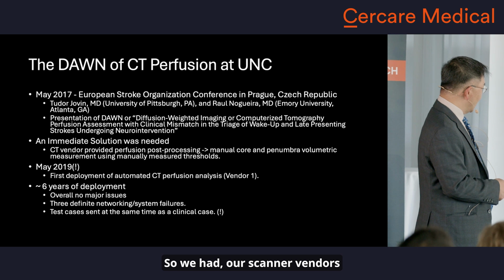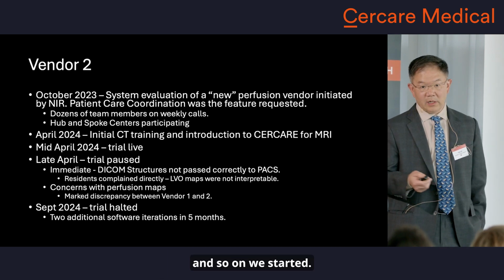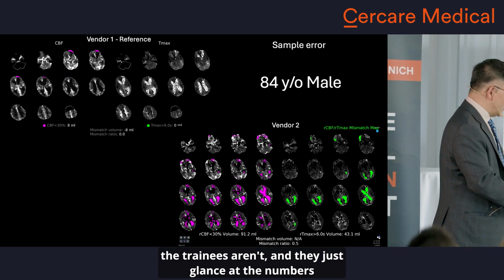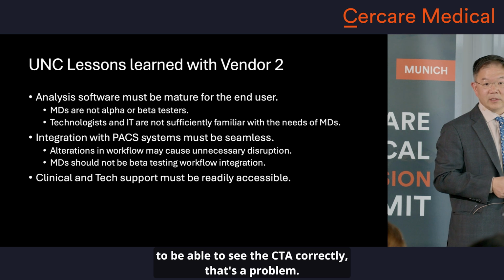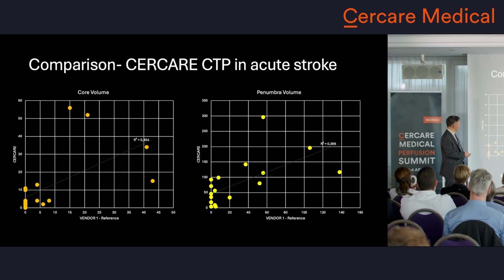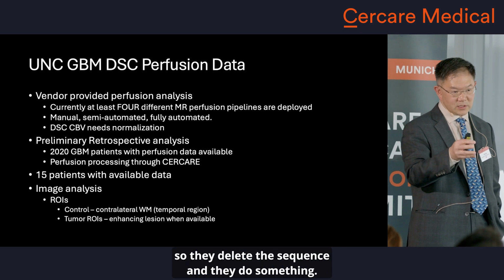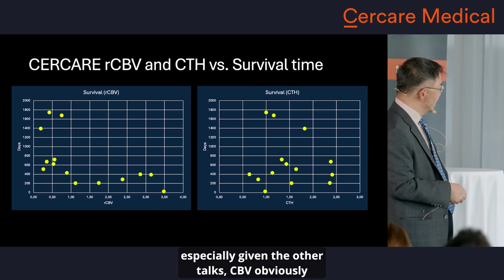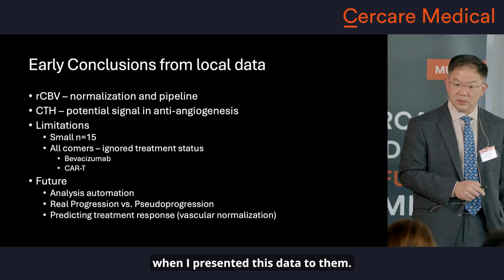Deployment of Automated Analysis Software in a Clinical Workflow: Multivendor Experience–Dr.Yueh Lee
PERFUSION SUMMIT 2025 – MUNICH

Dr. Yueh Lee (University of North Carolina - USA) discusses the deployment of automated analysis software in clinical workflows, sharing valuable insights from a multivendor perspective on how automation is transforming medical imaging and patient care